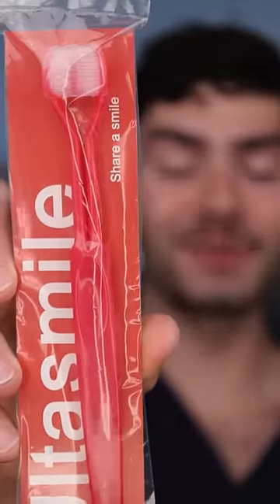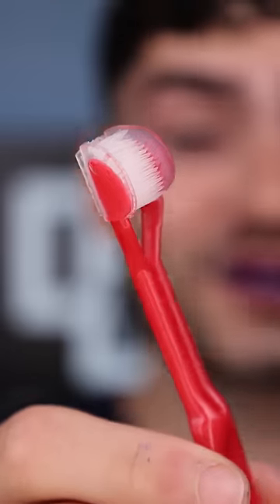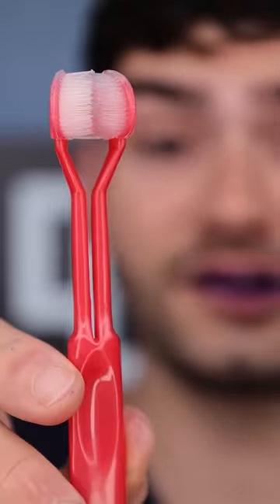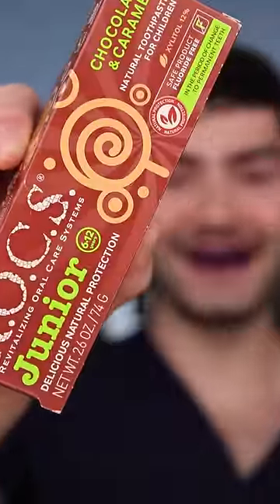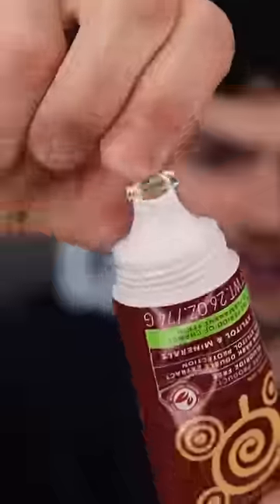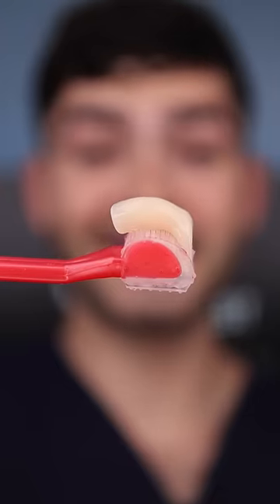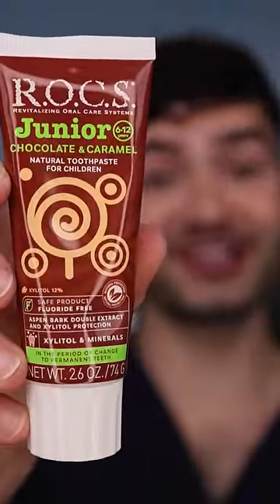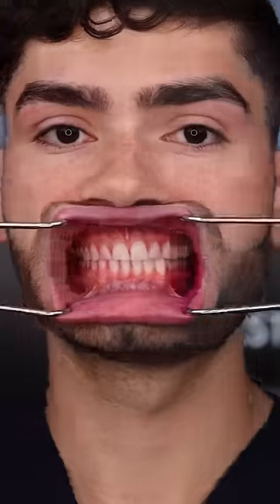Crazy TikTok Toothbrush!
A brilliant 3-sided Bristle Toothbrush! Will it clean my stained teeth? This is UltaSmile, a triple bristle toothbrush designed to help those who struggle with manual dexterity or lack the motivation to brush. It's an innovative step towards changing the way we brush, and making it slightly more fun!

Smile on :)